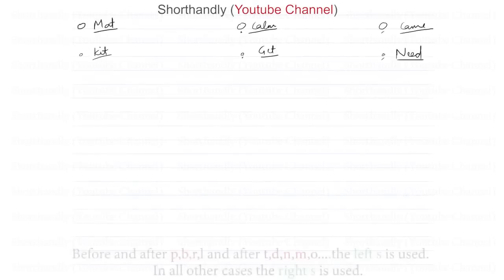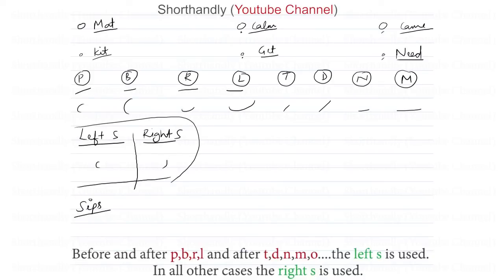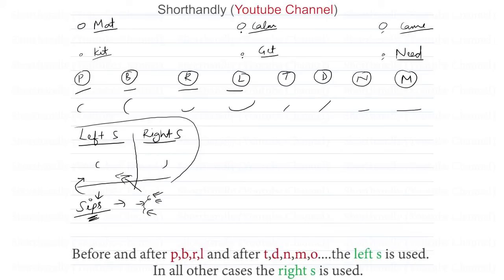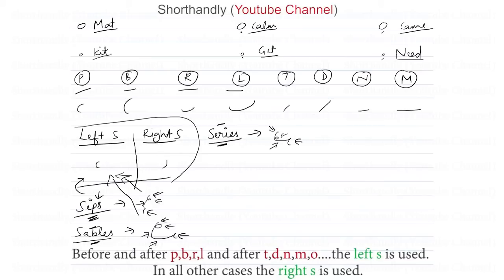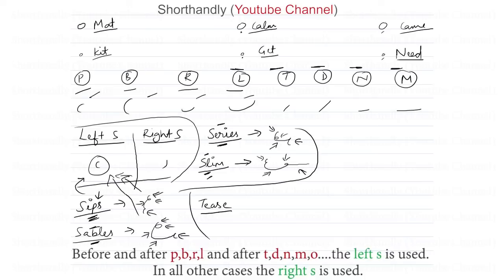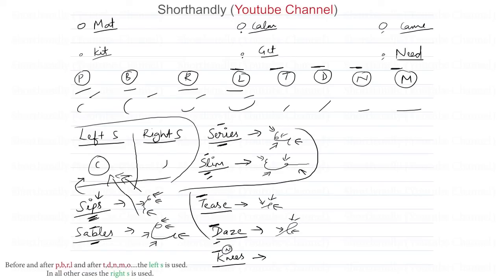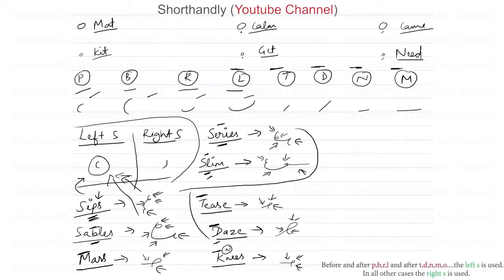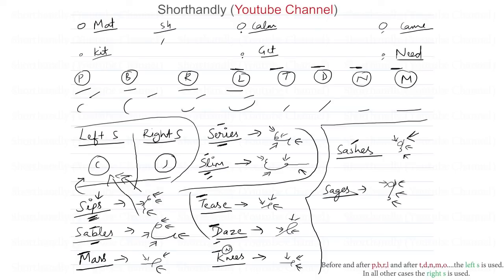Learn Gregg Shorthand (PART 18) Initial & Final S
This is the PART 18 of the "Gregg" Shorthand course, in this video we are going to have a look at  Initial & Final S